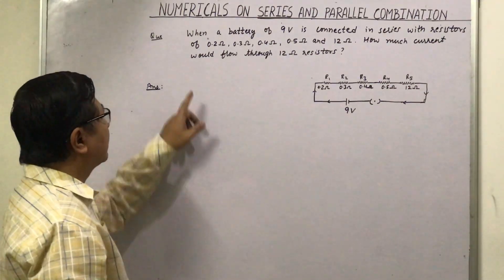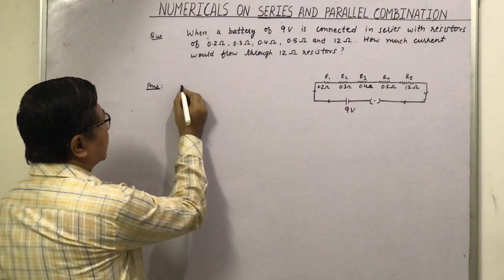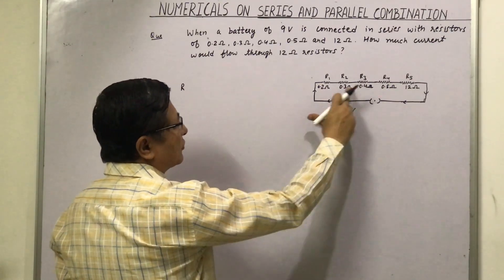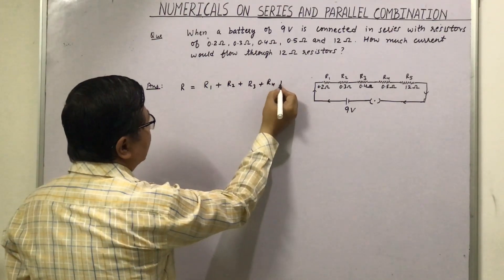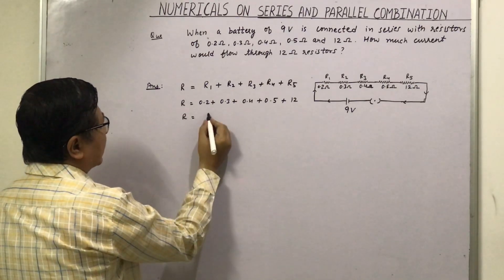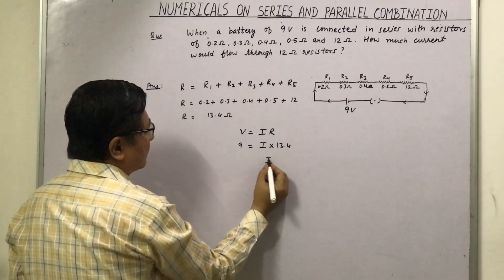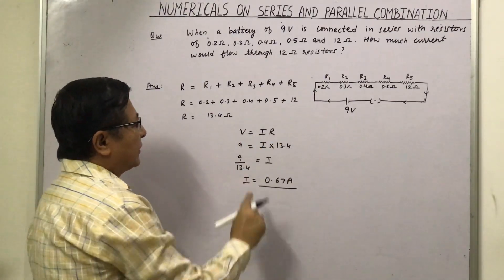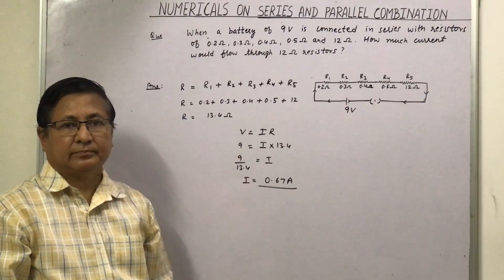Class X NCERT Electricity Q 9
Numerical on series combination